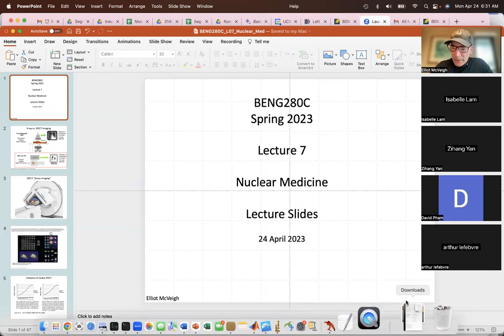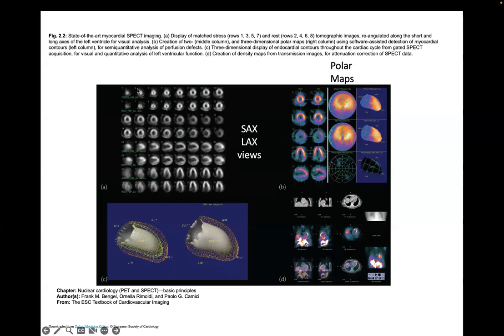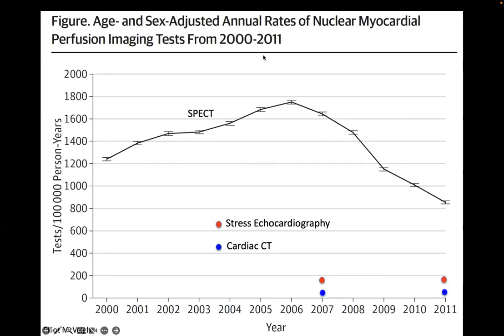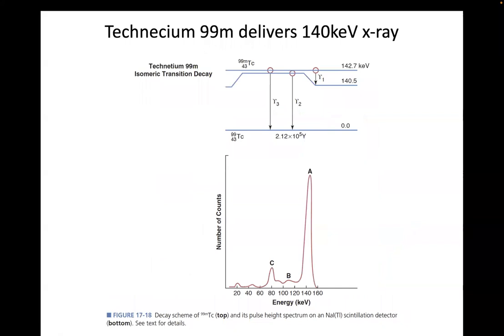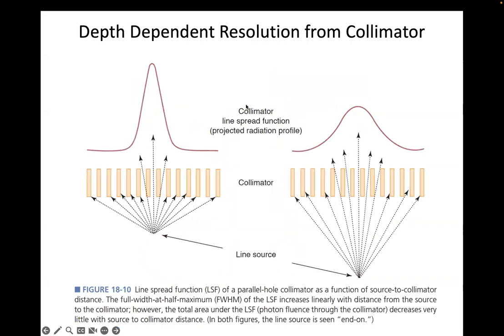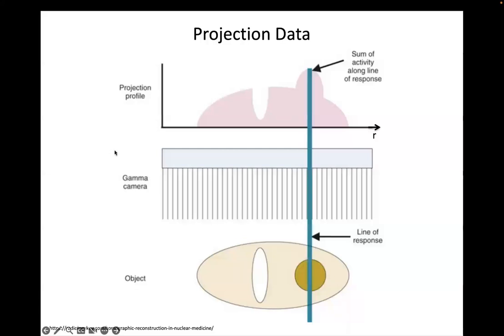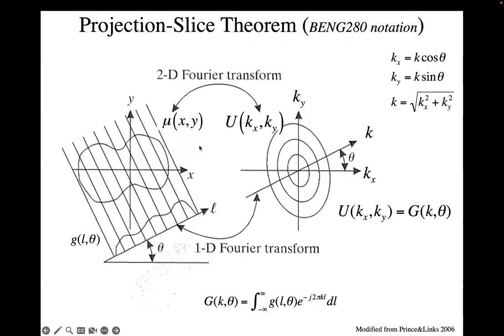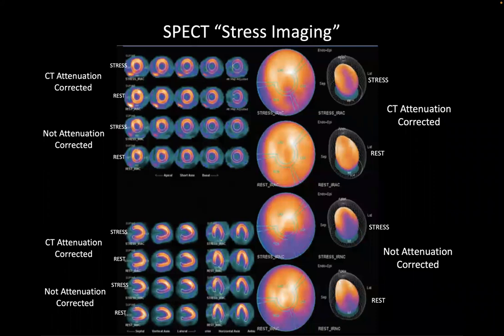BENG280C L07 SPECT (2023)